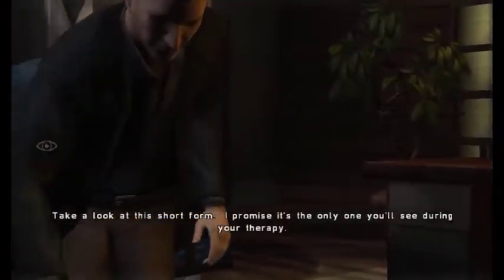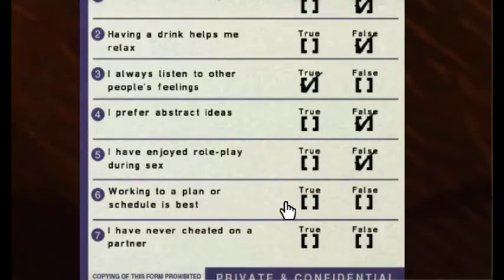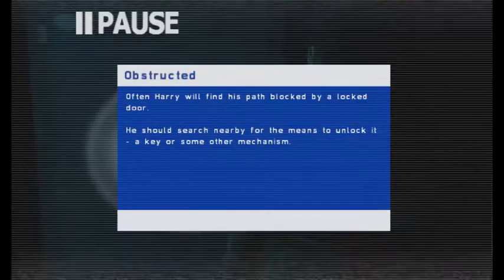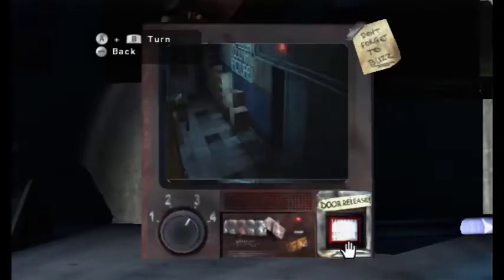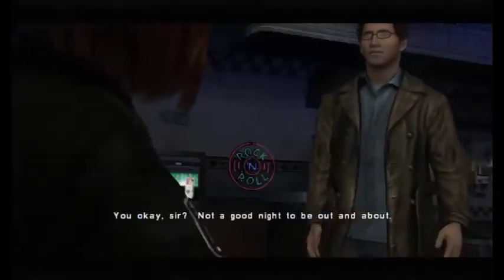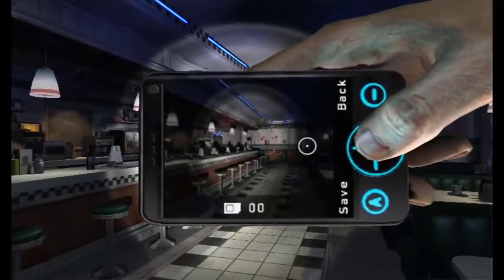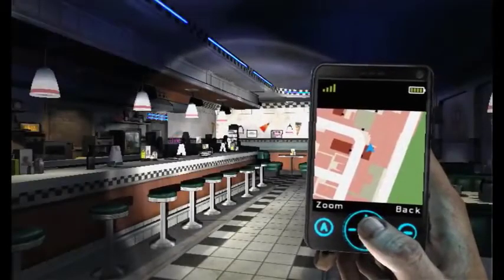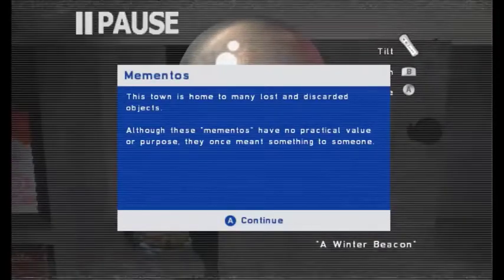Silent Hill: Shattered Memories – This is Different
Bienvenidos a trucos para vídeo juegos, aquí encontraras trucos y tutoriales, como liberar un juego para que este completo, y puedas jugar libremente

Top Silent Hill: Shattered Memories